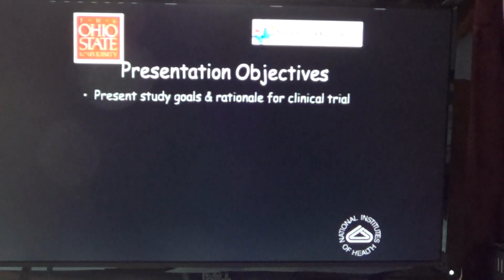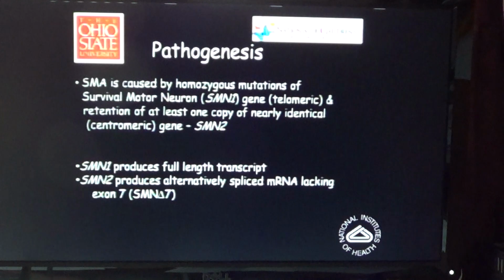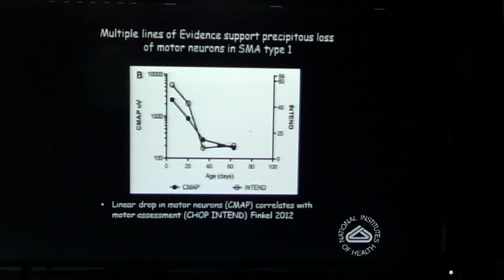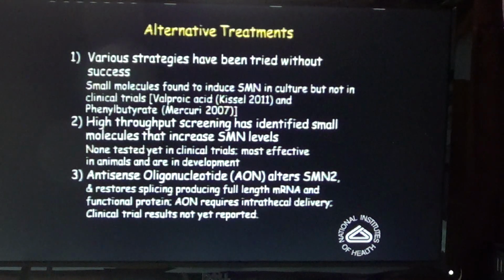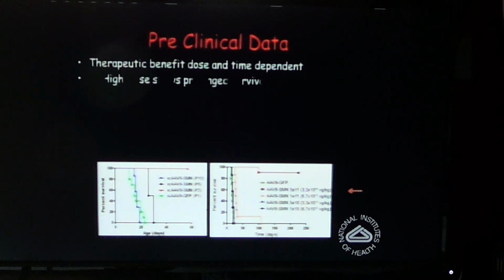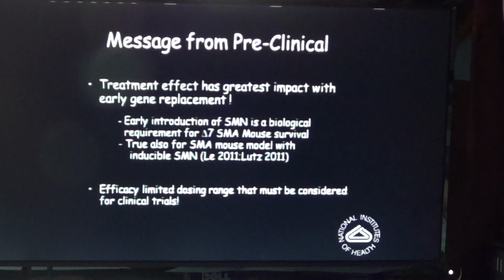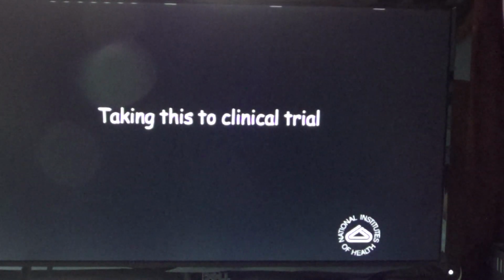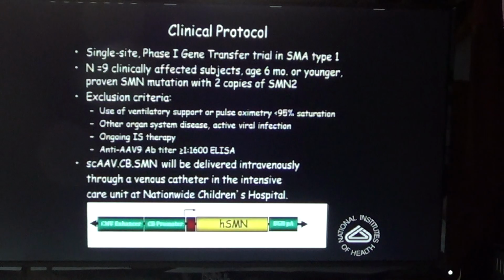RAC Meeting of NIH - Part 1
December 4, 2012 - RAC Meeting of NIH - Presentation on AAV9  (Minutes 1 - 30)

Discussion of Human Gene Transfer Protocol #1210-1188: Phase I Gene Transfer Clinical Trial for Spinal Muscular Atrophy Type 1 Delivering the Survival Motor Neuron Gene by Self-complementary AAV9

Presenter:
- Jerry Mendell, M.D., The Research Institute at Nationwide Children's Hospital, Columbus, OH